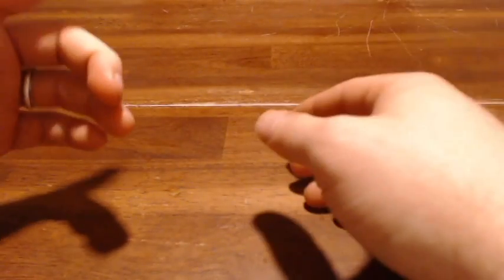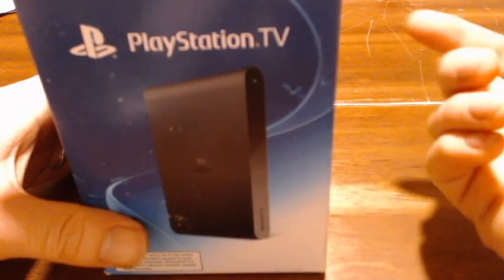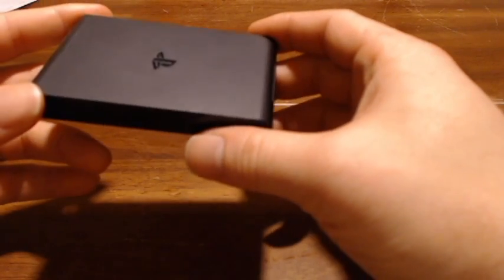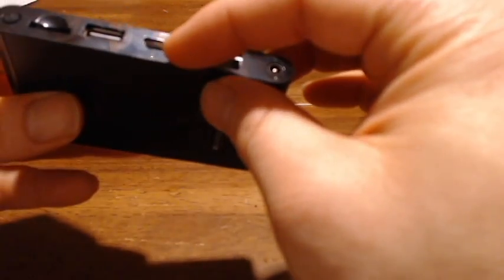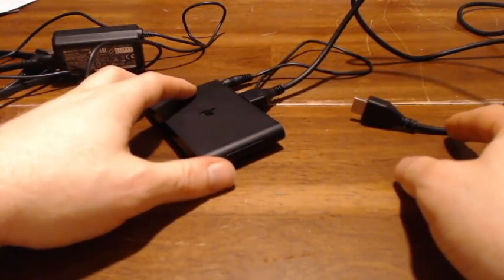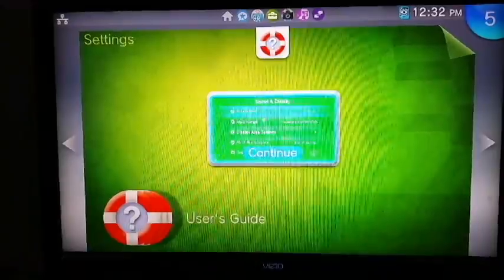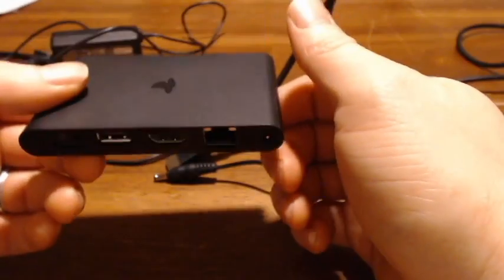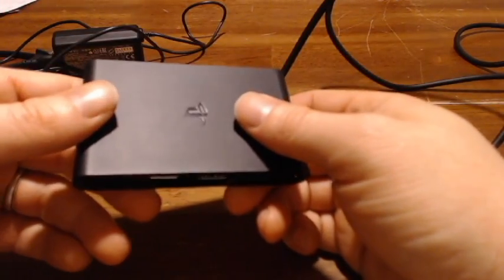Playstation TV Full Review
My review on the Sony's Playstation TV. I know it's late but I only recently acquired one. I do my best to properly inform you and let you know if you should buy it or not.What did I think? Watch and find out.

Playstation TV

Playstation TV DualShock 3 Bundle